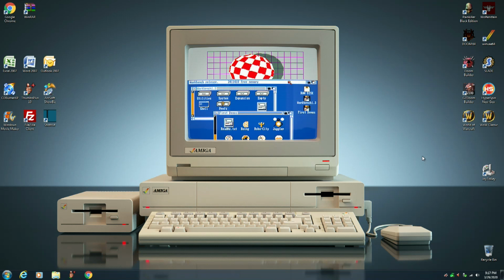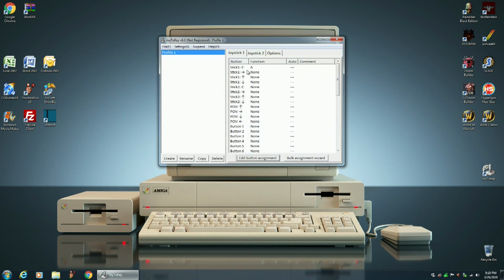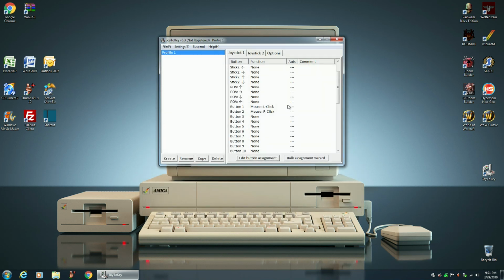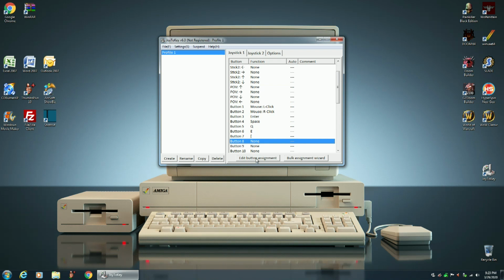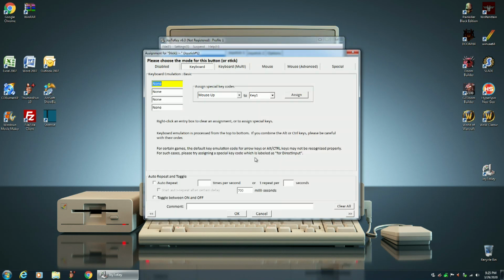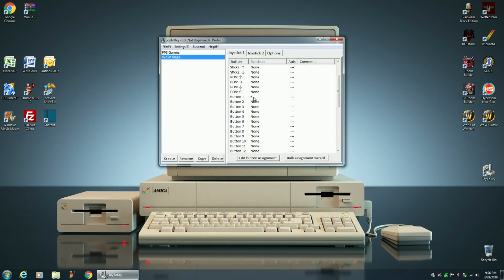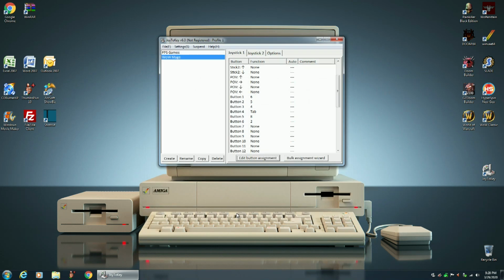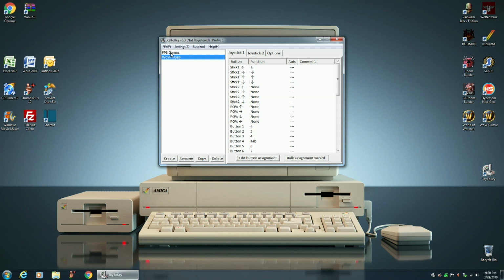USB Arcade Controller - Part 2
In part 2 of this video I show you the JoyToKey software and how to set it up for use with your USB arcade controller.